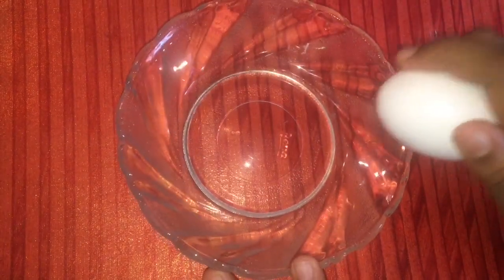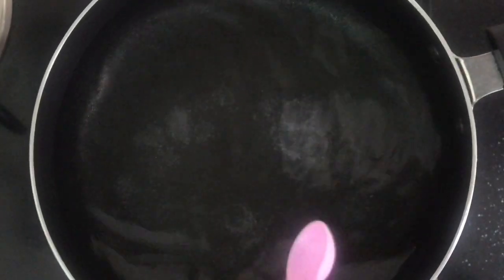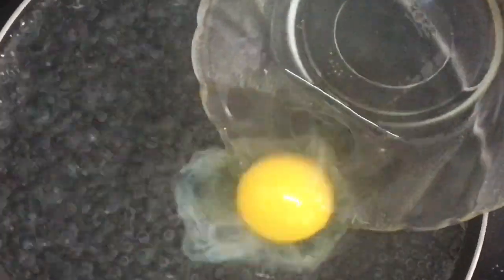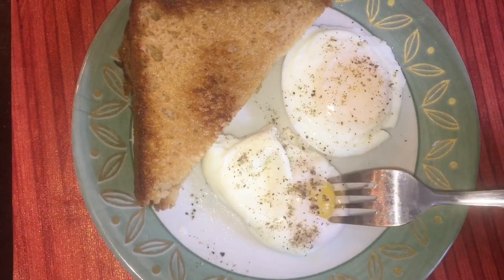How to make Poached Eggs Tutorial | Easy and Quick homemade Breakfast ideas | Unicorn AJ